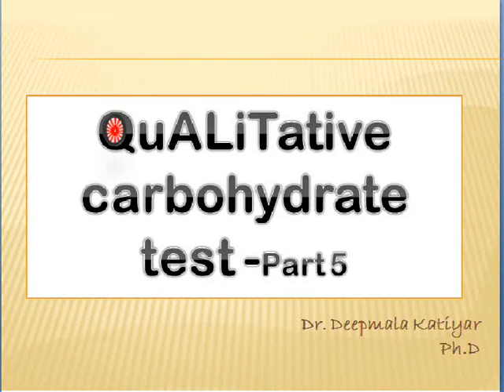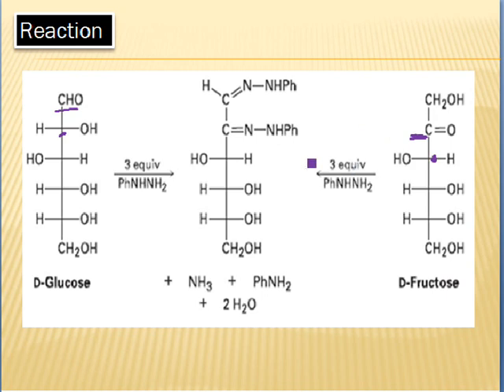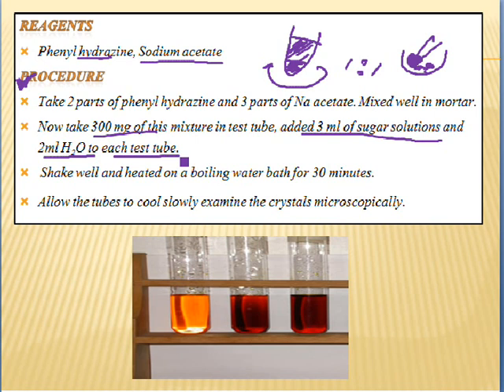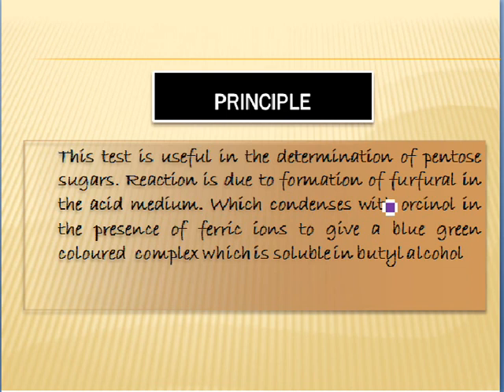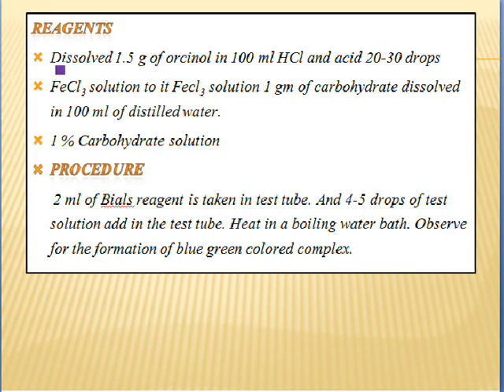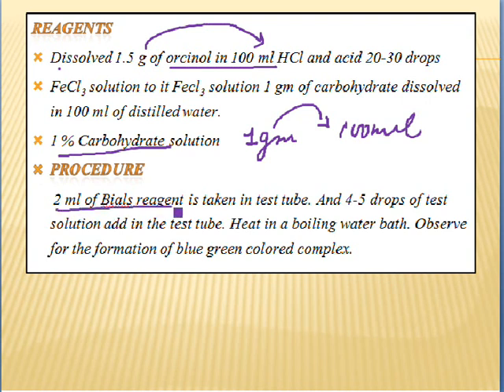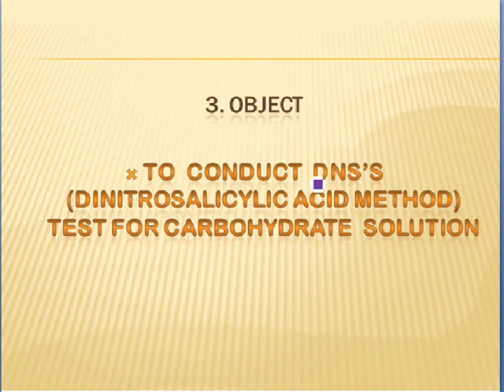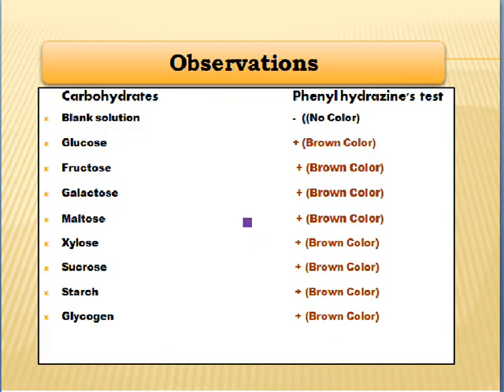CARBOHYDRATE PART 5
This video explain qualitative carbohydrate test, Phenylhydrazine, Bial's  & DNS test.
Welcome Learners ✨!!
VitaeGen Biotech is a pioneering life science research based organization in Varanasi by Ministry of Corporate Affairs, Government of India.
🚩VitaeGen Biotech has set up a standard laboratory facility
▬▬👨‍🔬Training and Research Mentoring👨‍🔬▬▬
🔬Laboratory training
🔬Dissertation and project
🔬Synopsis / Write up / Data interpretation
🔬Support in Thesis / Review paper / Research Paper writing
▬▬▬▶️For Videos updates follow us at▶️▬▬▬
▬▬▬▬📚Our Publications📚▬▬▬▬
 📖 BIOCHEMISTRY- CONCEPT AND ILLUSTRATIONS
🚩QUESTION BANKS FOR CUET PG/M.Sc. ENTRANCE 👇
📗QUESTION BANK OF BOTANY
📕 QUESTION BANK OF ZOOLOGY
📘 QUESTION BANK OF BIOCHEMISTRY
▬▬👨‍🔬Laboratory Wearing and Accessories👨‍🔬▬▬
🧥 Full and Half Sleeves Apron
🧤 Nitrile disposable gloves
 👓 Safety Goggles
🧢 Hair cap
😷 Surgical Mask
🍾 Herbal Hand Sanitizer
📗 Basic Techniques in Biochemistry & Molecular Biology
📕 Illustrated Practical Microbiology
📘 Viva Voce: Orals in Biochemistry
🚩Best Gadgets used during Video Making
✒️Pen tab
▬▬📚Recommended Books For UG and PG Students📚▬▬
Biochemistry
Cell Biology
Molecular Biology
Applied Biology
Methods in Biology
Training Program
Internship
Internship for B.Tech Biotech
Data interpretation
Dissertation
Thesis Writing
Project work
Project writing
Synopsis
write up
laboratory work
Lab training in varanasi
Online internship program
Offline training
Wet lab exposure
csir net life science coaching
csir ugc net/jrf
net life science lectures
10 years csir net question paper
life sciences net preparation
net preparation life science
net preparation life science channel
csir net life science question paper solved
csir net life science previous year question paper
gatexl preparation
gate xl life science
gate xl biochemistry
IIT JAM Biotechnology
IIT JAM Biotechnology solved paper
IIT JAM Biotechnology Classes
IIT JAM Biotechnology Books
gate biochemistry lectures
CUET PG
Thank you all for love and support 😊🙏